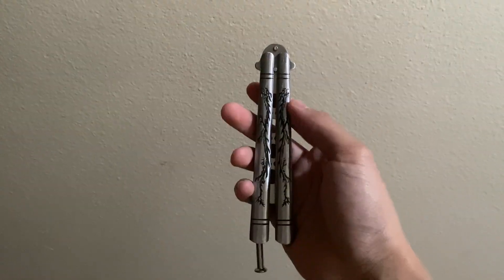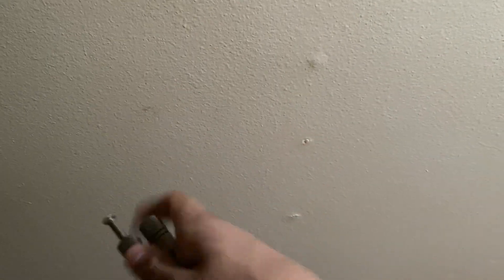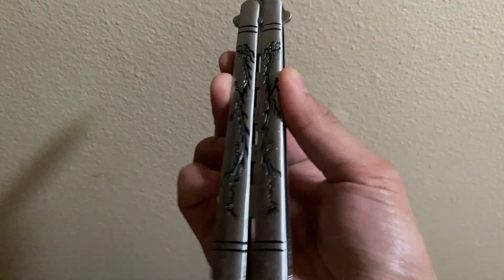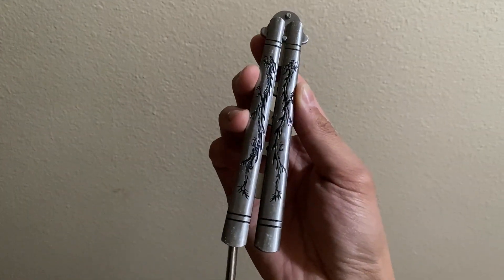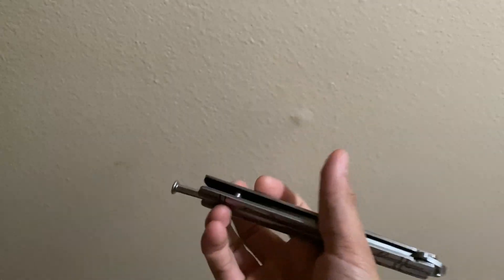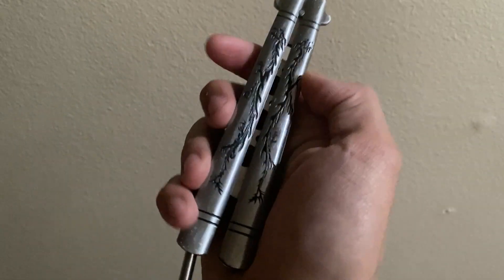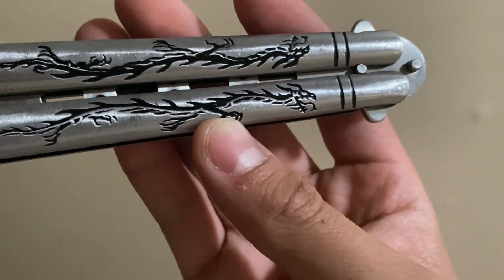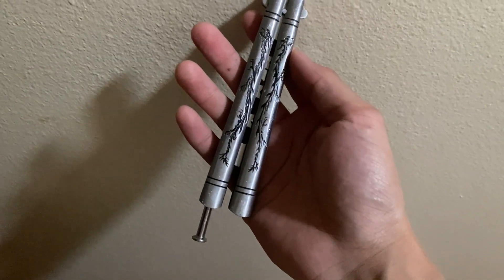Vornnex Practice Butterfly Trainer Showcase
A review on the Vornnex Practice Butterfly Trainer
Link to product